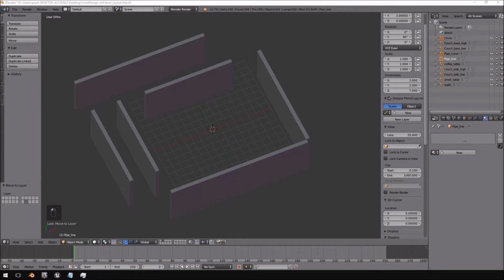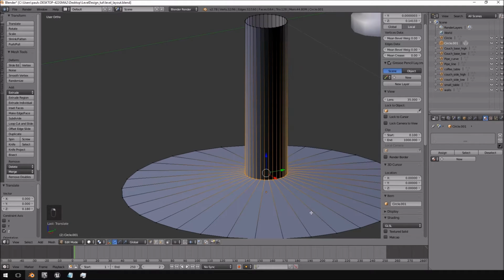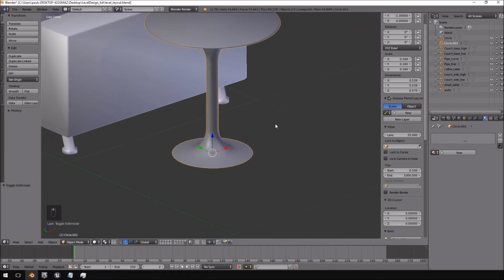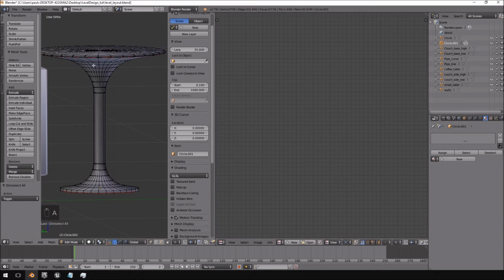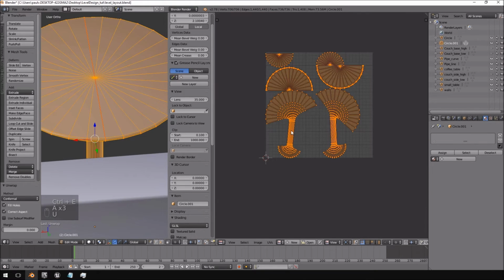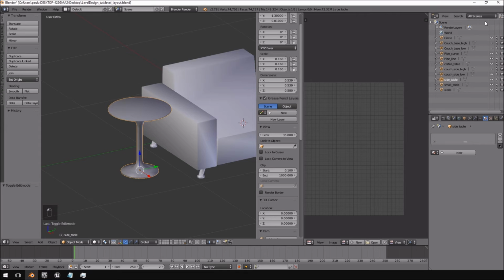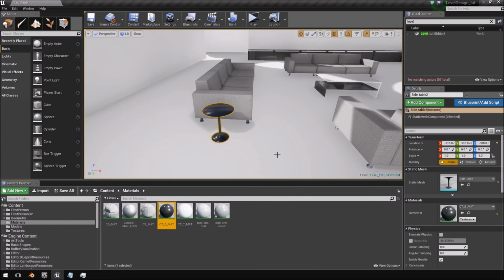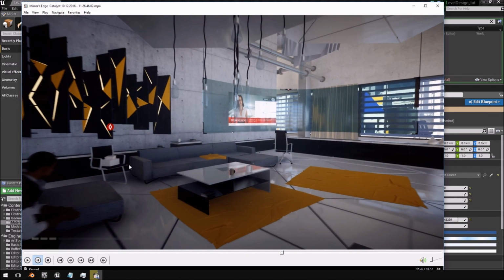Level Creation using Blender & Unreal - Part 15 - Creating a Round side table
In this video we get back to creating some models. We create a round table as seen in our Mirror's Edge reference video.